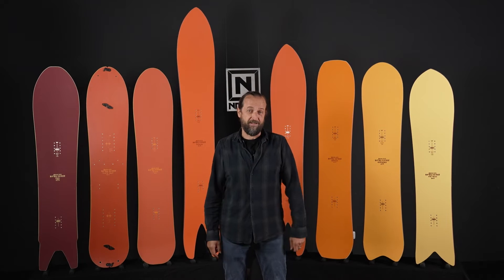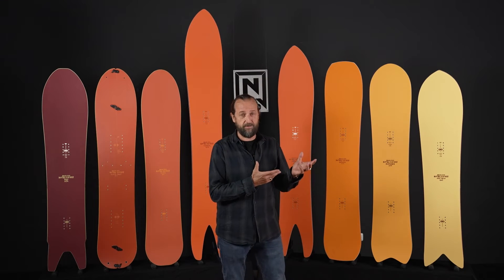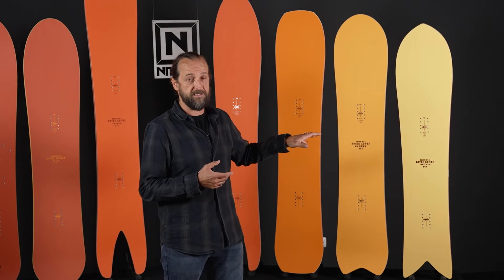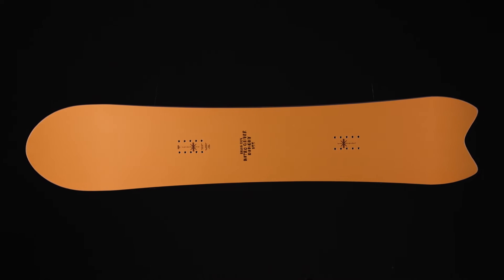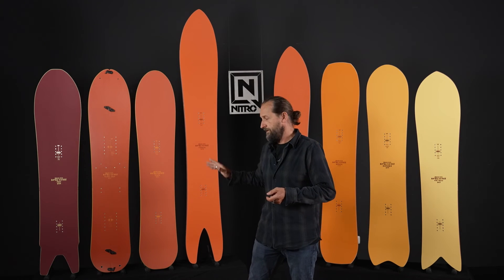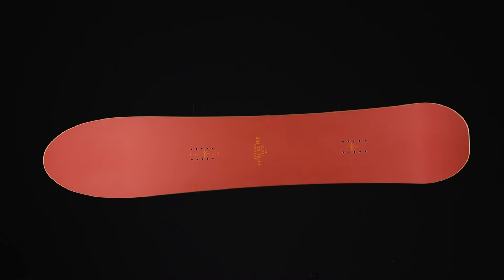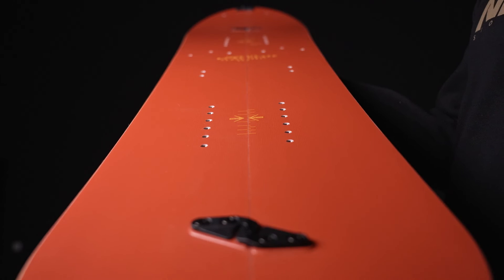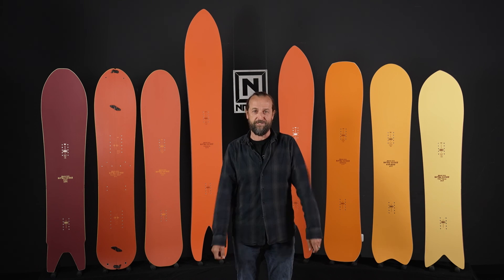Nitro Tech Talk - QUIVER Boards with Nitro Co-Founder Tommy Delago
Overall, Tommy's tech talk provides an in-depth look at the behind-the-scenes technology and processes that go into creating Quiver Boards.